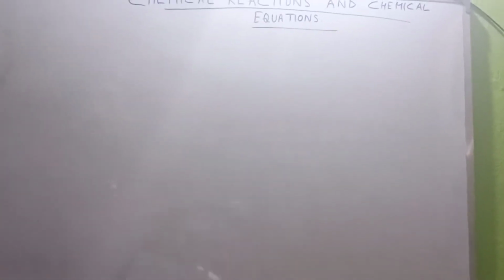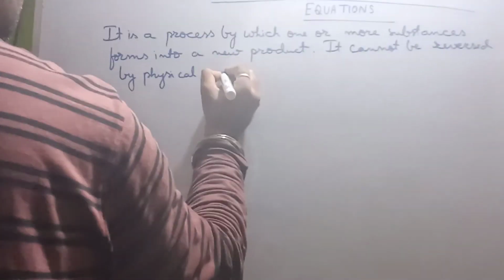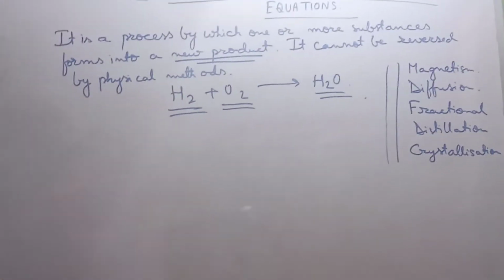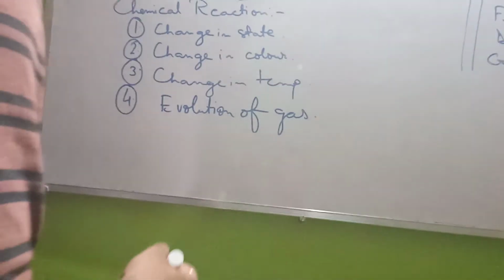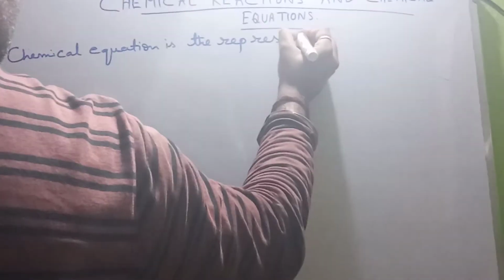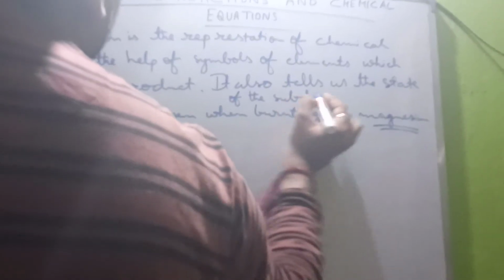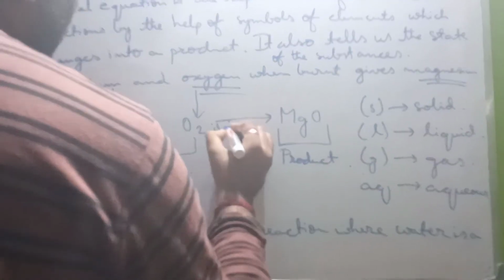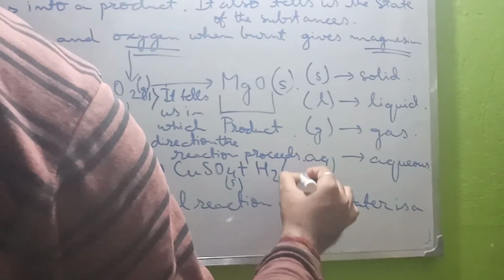Gurukul Academy durgapur(Ayan sir)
Understanding basic concept of chemical equation and chemical reaction.part-1.